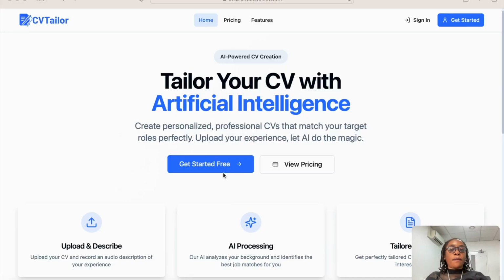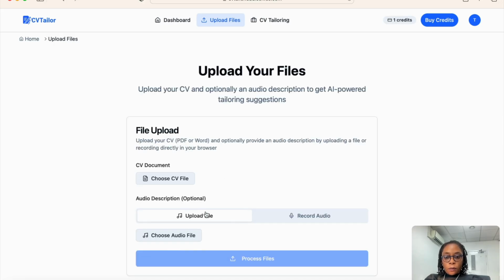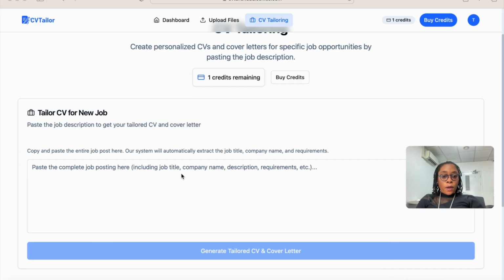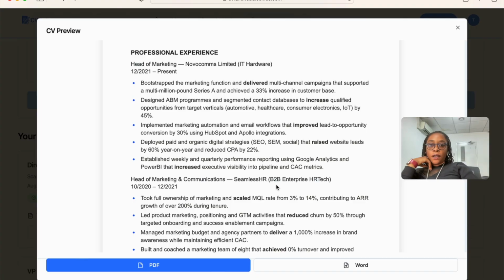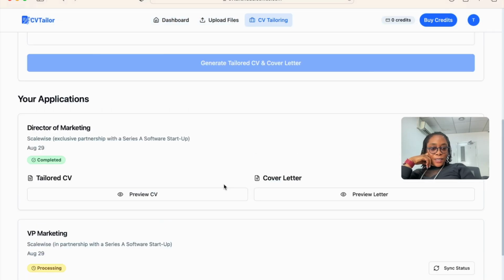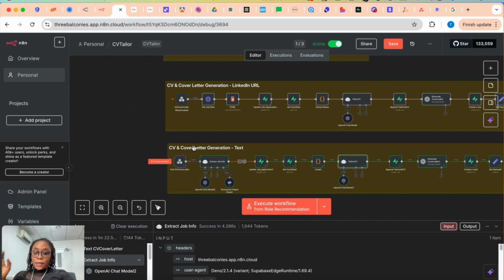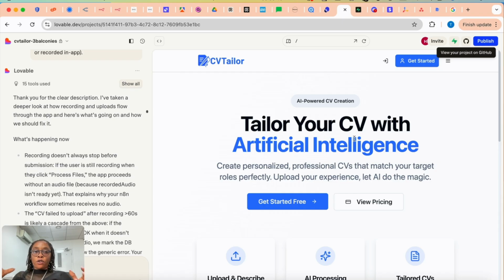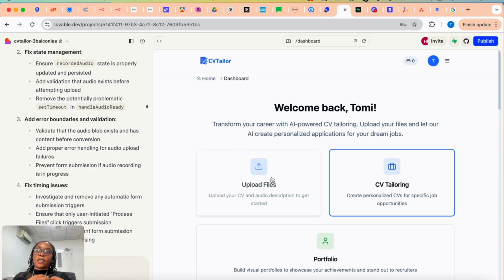From idea → AI WebApp: Building CVTailor end-to-end (no-code)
I built CVTailor with n8n + Supabase + OpenAI + Lovable to turn a CV and job description into a tailored CV in under a minute.
In this video I demoed the product and show all that went into the build, so you can see what’s possible with AI automations.

Chapters
00:00 Intro
00:30 Demo
13:34 Tools
14:17 Architecture
14:50 Build - N8N
18:45 Build - Loveable
22:00 Build - Stripe
23:43 Build - Testing & Optimization